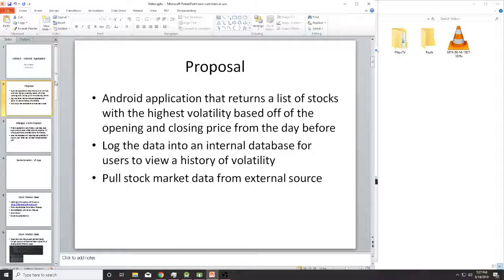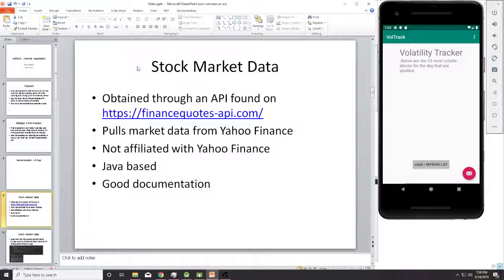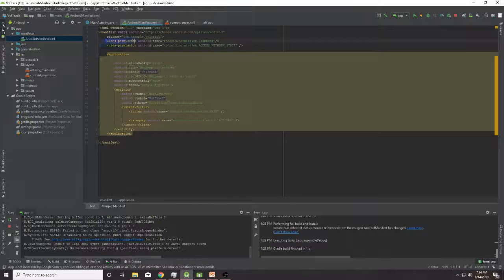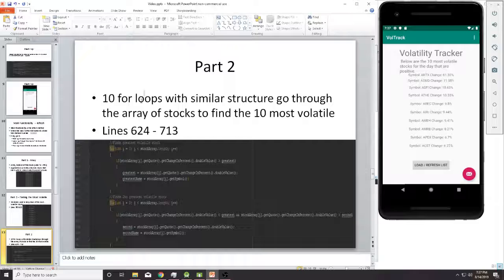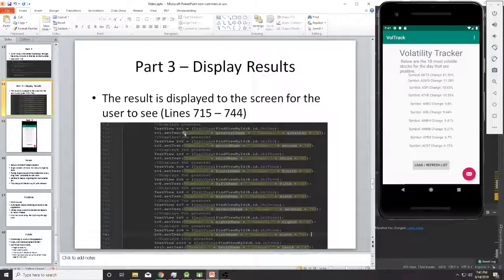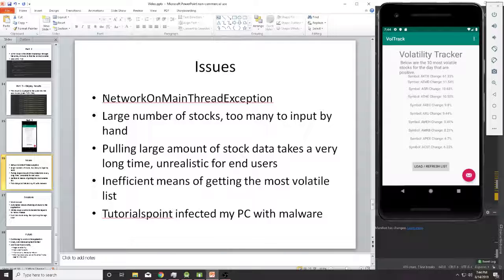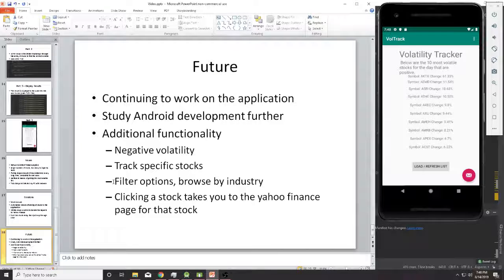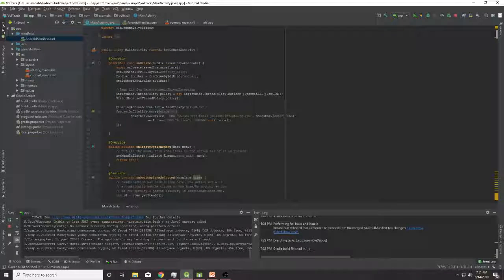Android Application Demonstration - VolTrack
Here is my submission for the Android Application demonstration assignment.